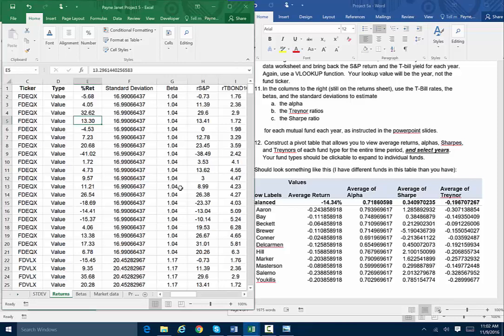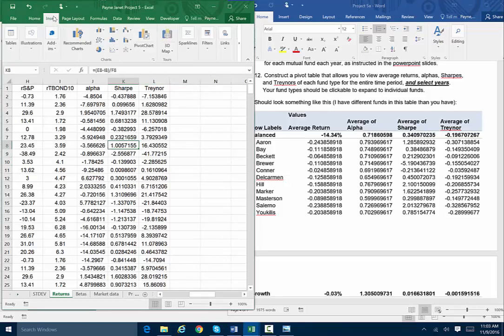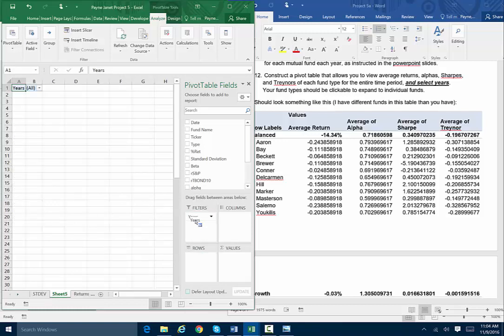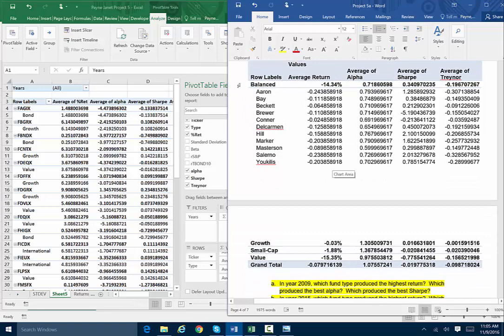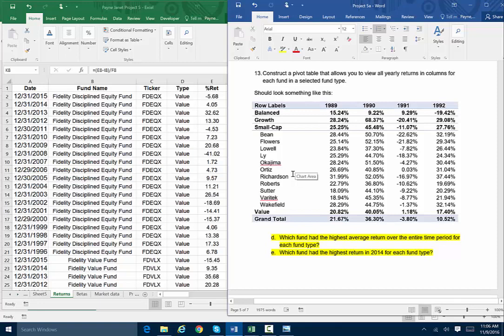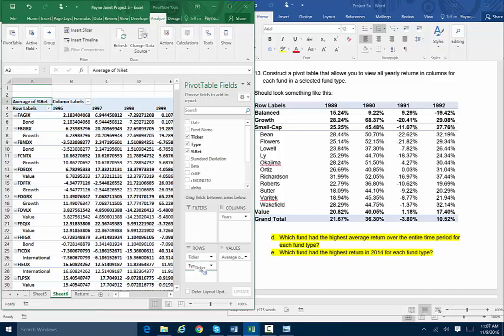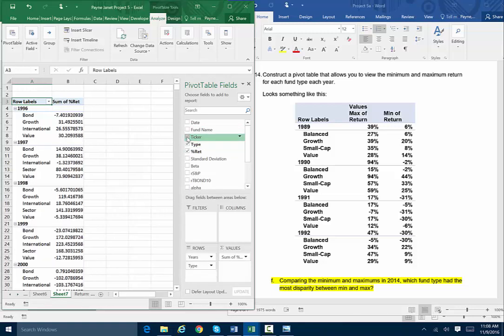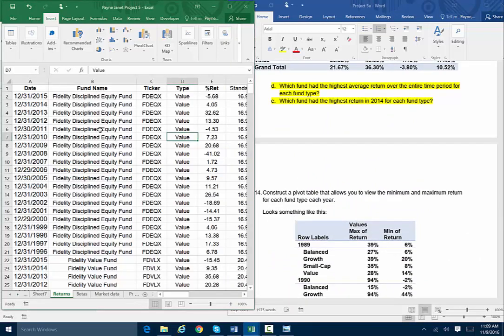Project 5 part 3